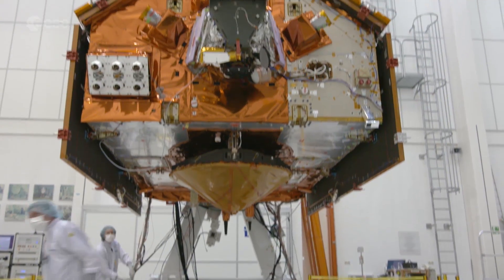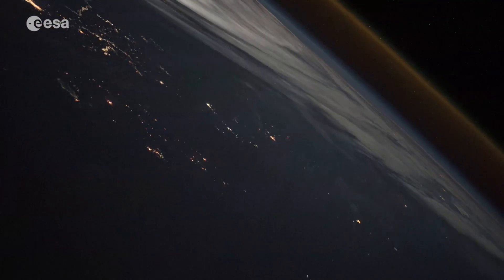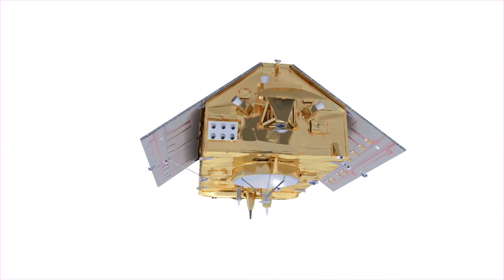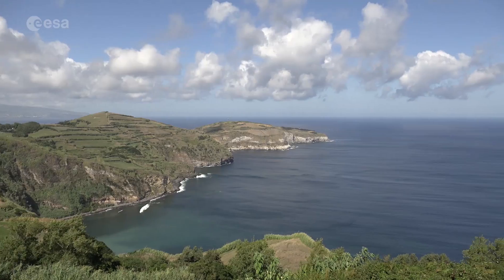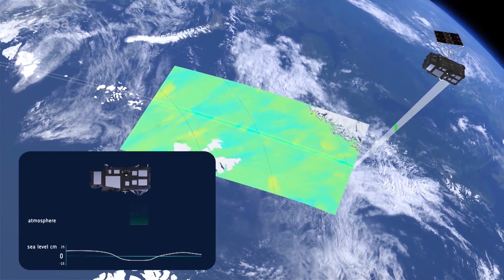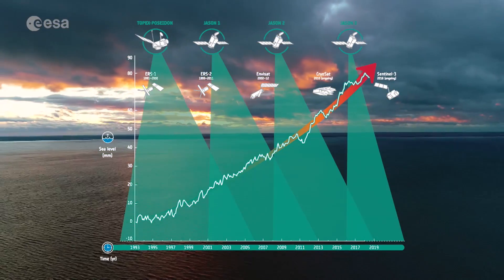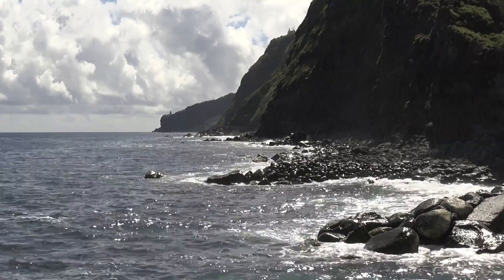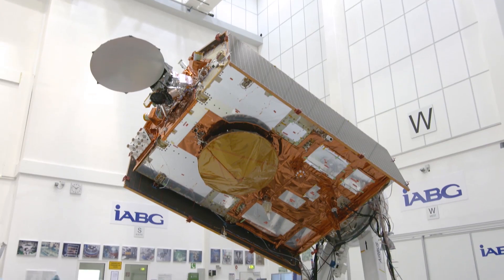Sentinel-6: charting sea level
In a cleanroom in Ottobrunn, Germany, the latest Copernicus Sentinel satellite is ready for final testing before it is packed up and shipped to the US for liftoff next year. Designed and built to chart changing sea level, it is the first of two identical Sentinel-6 satellites that will be launched consecutively to continue the time series of sea-level measurements. This new mission builds on heritage from previous ocean topography satellites, including the French–US Topex-Poseidon and Jason missions, previous ESA missions such as the ERS satellites, Envisat and CryoSat, as well as Copernicus Sentinel-3. With millions of people around the world at risk from rising seas, it is essential to continue measuring the changing height of the sea surface so that decision-makers are equipped to take appropriate mitigating action – as is being currently highlighted at the COP-25 Climate Change Conference in Spain.